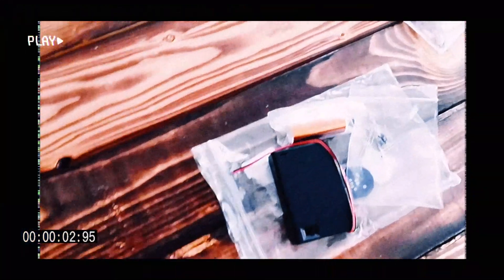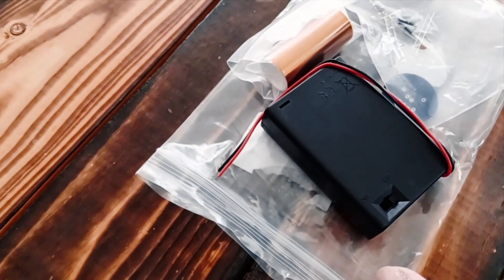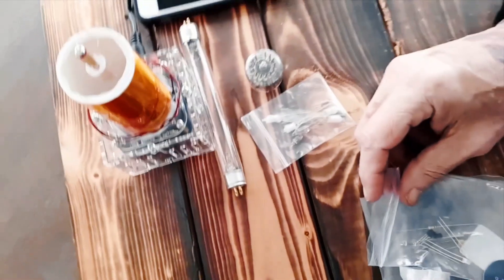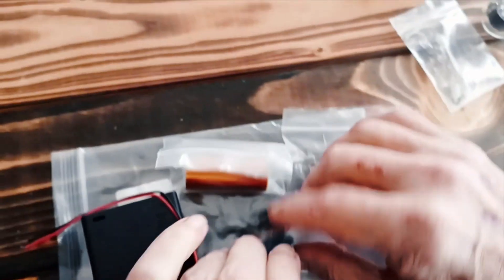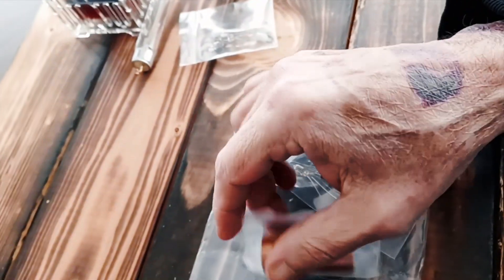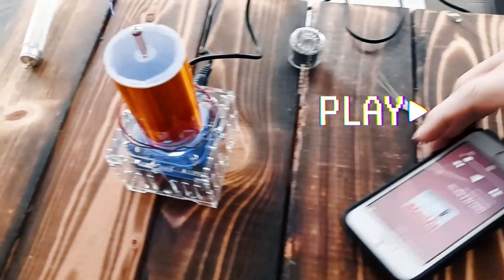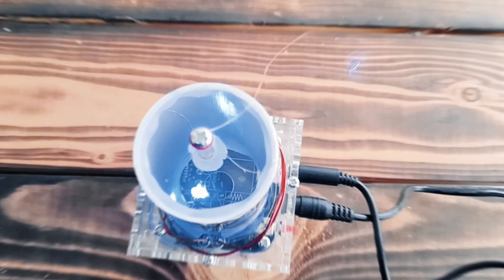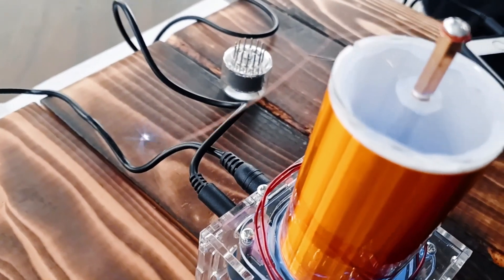Tesla Coil Presentation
Demostration of the Tesla Coil

A Tesla coil is a type of electrical circuit that is used to produce high-voltage, high-frequency alternating current electricity. It was invented by Nikola Tesla in the late 19th century, and is still used today in a variety of applications, including wireless power transmission, lighting displays, and educational demonstrations. The Tesla coil consists of a primary coil and a secondary coil, each of which is connected to a capacitor. When a high-voltage current is applied to the primary coil, it induces a current in the secondary coil, which in turn generates a high-voltage, high-frequency current. The circuit also typically includes a spark gap which help to create a high voltage pulse that is used to excite the secondary coil.

Today, we will explore a Tesla coil kit, one put together and experiment with it.

Mini Tesla Coil Kit
Music Tesla Coil
Tesla Coil Wireless Transmission Demonstration Tool Lamp Glow Tube Neon Light

Thank you and I hope you enjoy these Projects and share them with others as well.  If, you find it in your heart and would like to buy me a cup of coffe, that would be awesome. or if you would like to help in our next projects we sure could use the help.

Thank you in advance for your kindness and generosity, it definately means a lot.